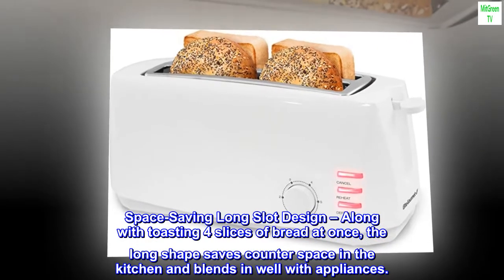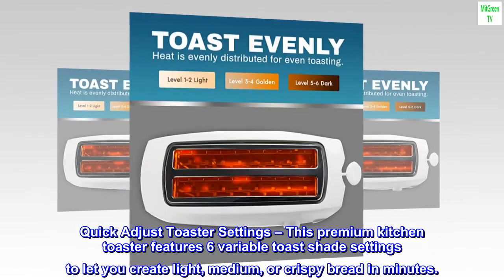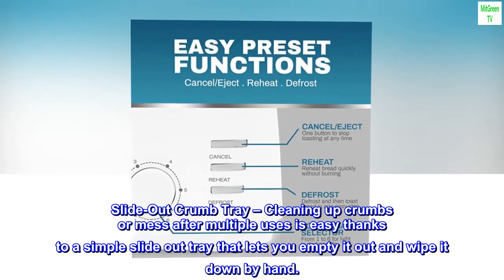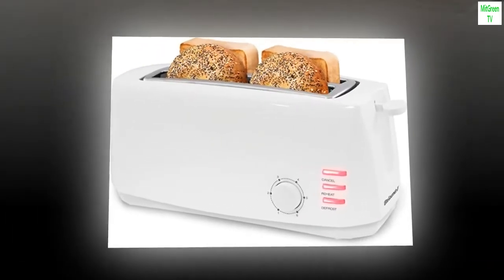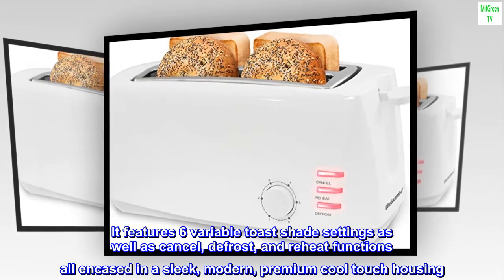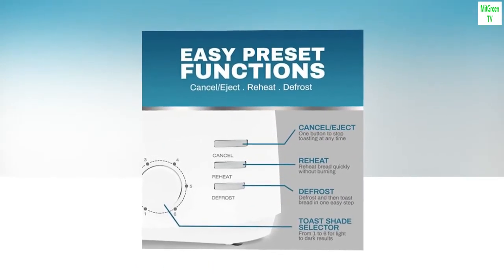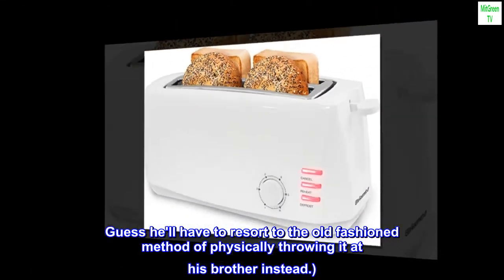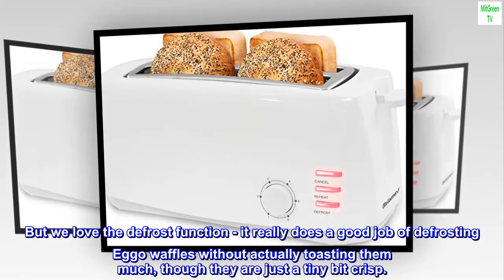Elite Gourmet ECT-4829 Long Slot 4 Slice Toaster, 6 Toast Settings Toaster Defrost, Reheat, Cancel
Space-Saving Long Slot Design – Along with toasting 4 slices of bread at once, the long shape saves counter space in the kitchen and blends in well with appliances.
Quick Adjust Toaster Settings – This premium kitchen toaster features 6 variable toast shade settings to let you create light, medium, or crispy bread in minutes.
Kitchen-Friendly Functions – We’ve added cancel, defrost, and reheat buttons to give you more control over your foods and to ensure toast or bread are just right.
Slide-Out Crumb Tray – Cleaning up crumbs or mess after multiple uses is easy thanks to a simple slide out tray that lets you empty it out and wipe it down by hand.
Self Centering Guides - The automatic self-centering guides easily centers the toast to allow even distribution of heat for perfect browning every time.
The cool touch long slice toaster can toast a wide variety of your favorite breads. The large toasting slot can accommodate for longer, rectangular slices of bread such as sourdough or other artisanal loafs. It features 6 variable toast shade settings as well as cancel, defrost, and reheat functions all encased in a sleek, modern, premium cool touch housing. The extra long space saving design easily fits 4 slices of toast while not cluttering your countertop. Wattage (watts)- 130 W.

 Where's my flying bread?!?
Contrary to popular belief, this toaster does NOT send our bread flying. But that's the only thing we're disappointed with. (My younger son in particular really wanted flying bread. Guess he'll have to resort to the old fashioned method of physically throwing it at his brother instead.)

The toast level control is a bit sensitive - we're toasting at a shade below 2 and it's about medium-level toast. But we love the defrost function - it really does a good job of defrosting Eggo waffles without actually toasting them much, though they are just a tiny bit crisp.